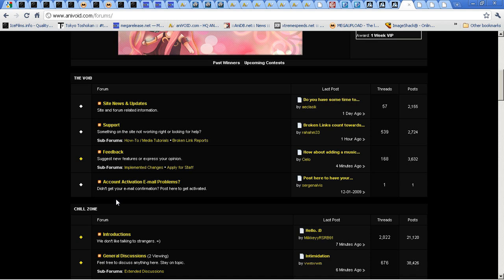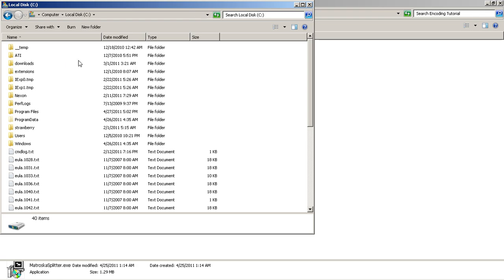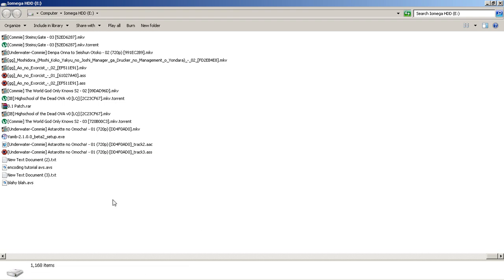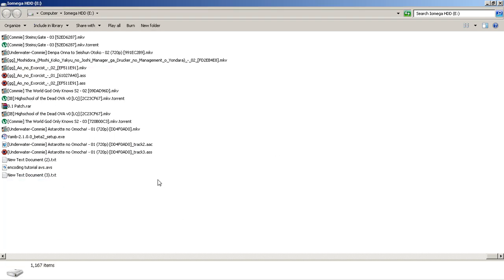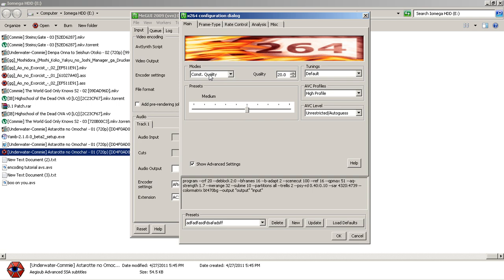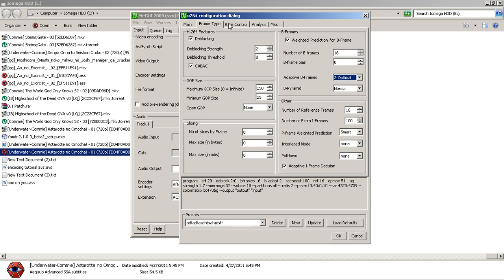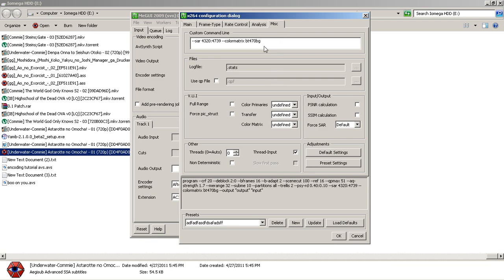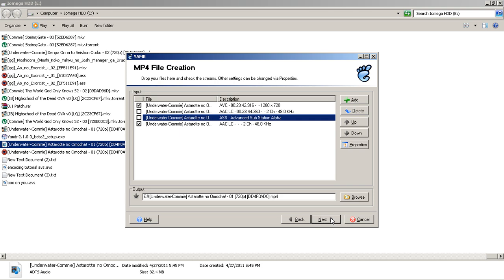Converting Softsubbed MKV Files Into Hardsubbed MP4 Files Using x264 & MeGUI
In this tutorial I discuss how to take a softsubbed (can turn them off) MKV and turn it into a hardsubbed (cant turn them off) MP4 using MeGUI and x264.